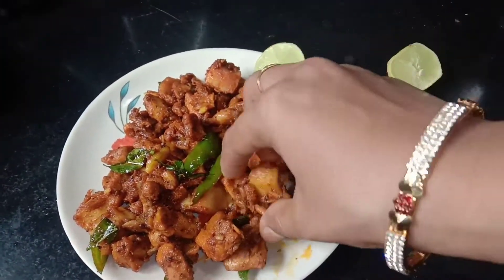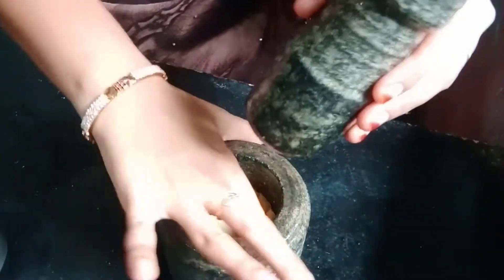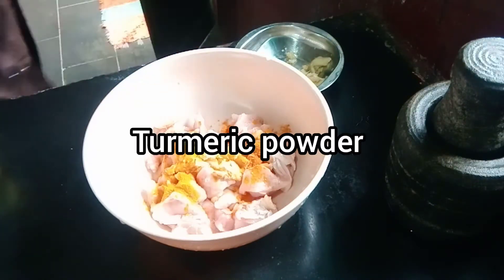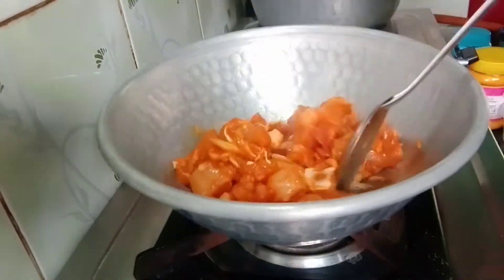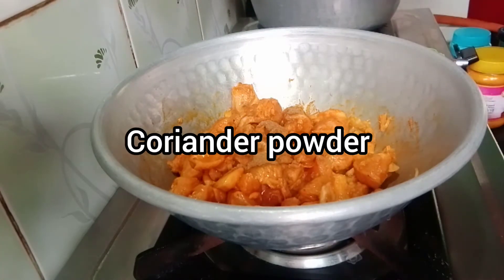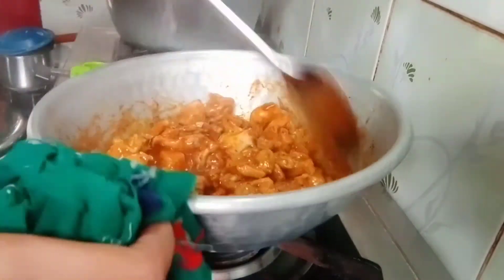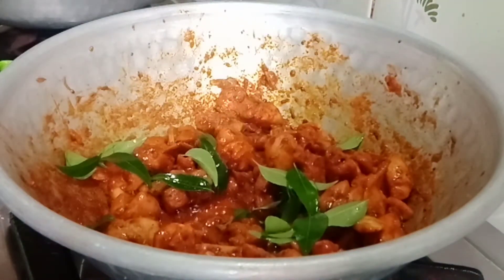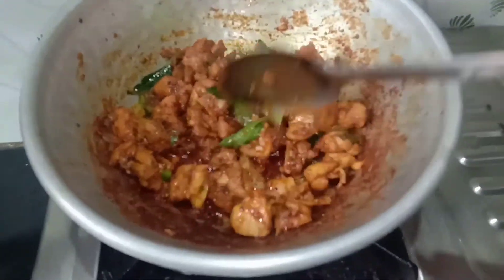chicken Roast recipe in Tamil...